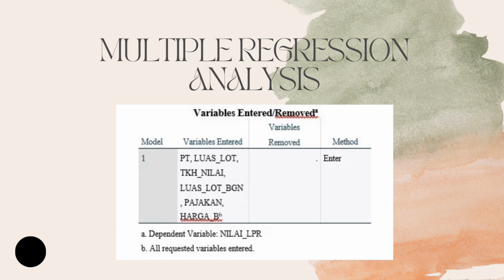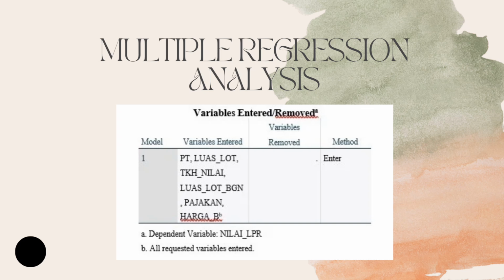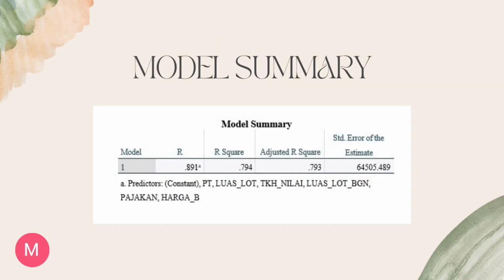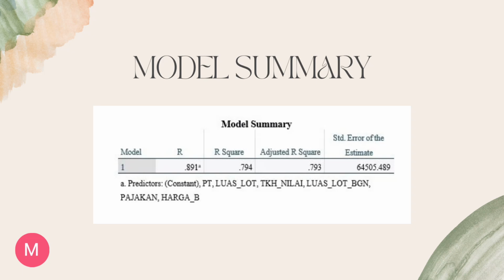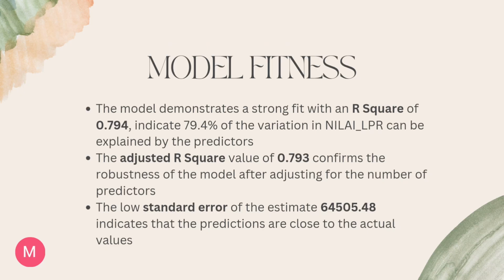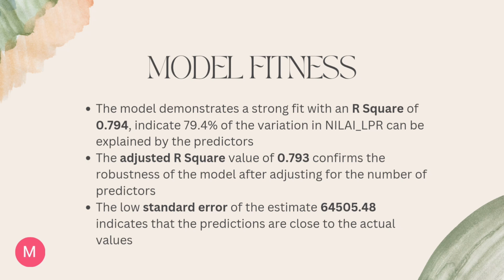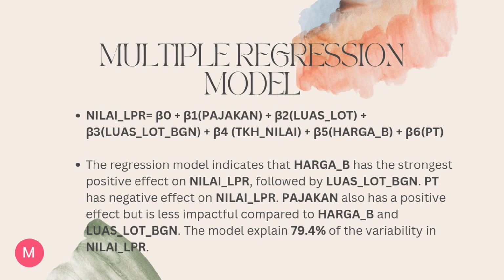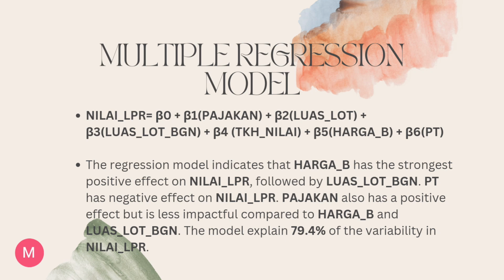BPE35303 RESEARCH METHODOLOGY IN REAL ESTATE